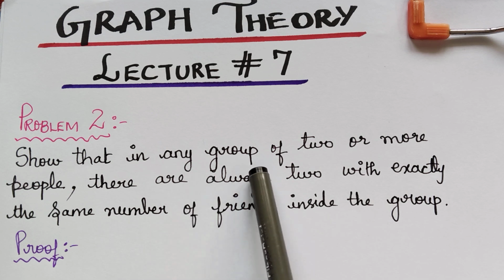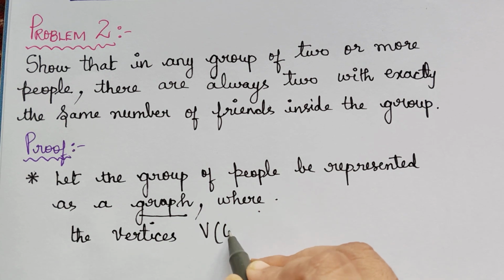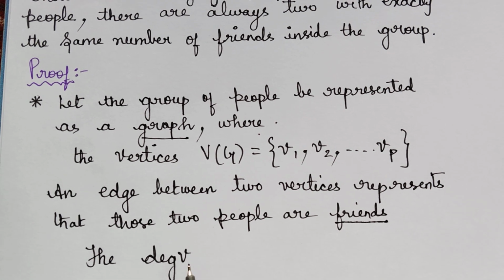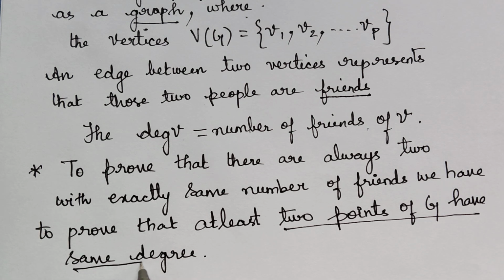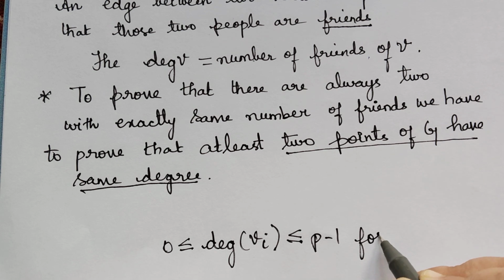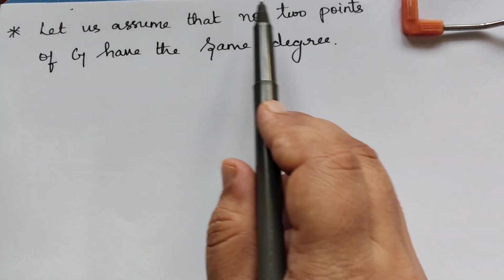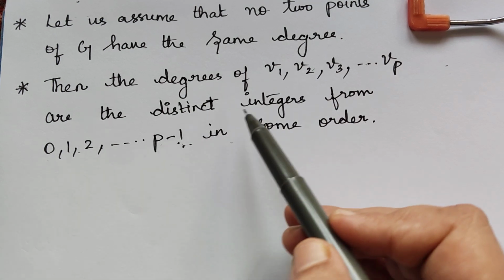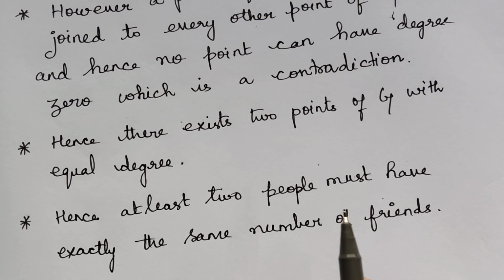Friendship Theorem in Graph Theory | Lecture #7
🔺 GRAPH THEORY – Lecture #7: Friendship Theory 🔺
In this lecture, we explore an interesting and intuitive result in graph theory – the Friendship Theorem.
📌 "In any group of two or more people, there are always two people with the same number of friends."
Using logical reasoning and graph concepts, we’ll prove this powerful and relatable idea.

🎯 A must-watch for graph theory lovers and math enthusiasts!